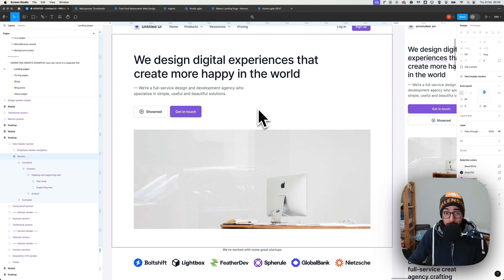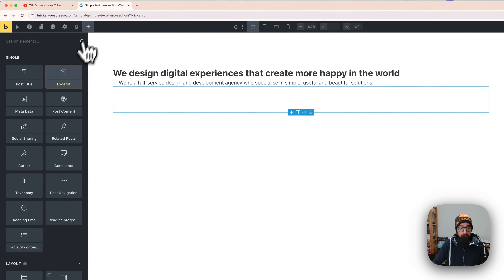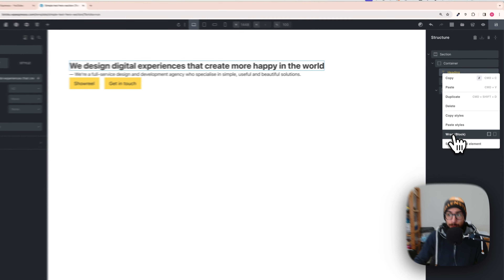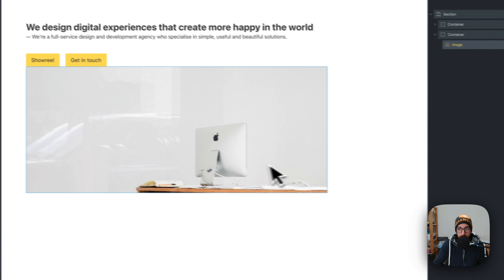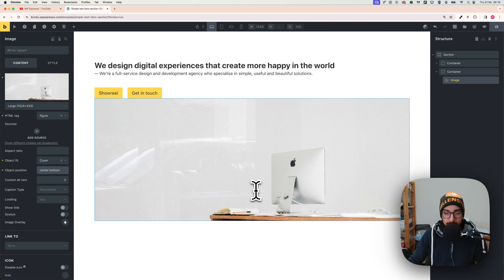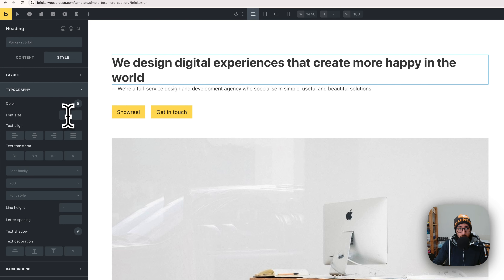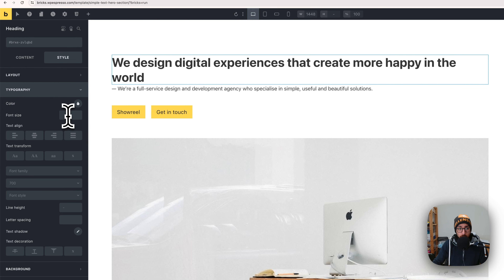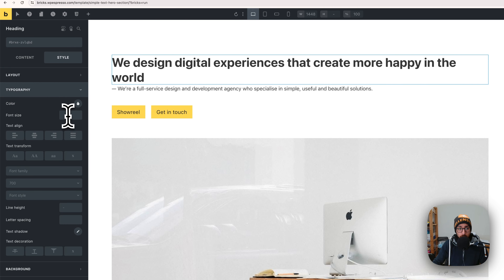Wordpress Tutorial | Bricks Builder | AutomaticCSS (ACSS) | Simple text hero section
Learn how to easily create a responsive website structure with Bricks Builder and the Automatic CSS plugin in this simple tutorial. Get valuable tips to maximize functionality along the way!

ℹ️ Here's some information about this tutorial:
👉 I use Bricks Builder and Automatic CSS (ACSS) in these tutorials, check how to set it up
👉 During the video tutorial, you'll observe that, instead of specifying values in px, em, %, etc., I often simply RIGHT CLICK in the input box. This triggers the ACSS popup, offering options for spacing, padding, and sizing. Of course, if you don't use ACSS like I do, you can manually input values such as px, em, or %.
👉  In the video, you might see me utilizing the "BEM" function found in the layers panel on the right, just after the layer name. This significantly expedites the creation of class names for all nested layers. If you're not using ACSS, you'll need to create them manually.